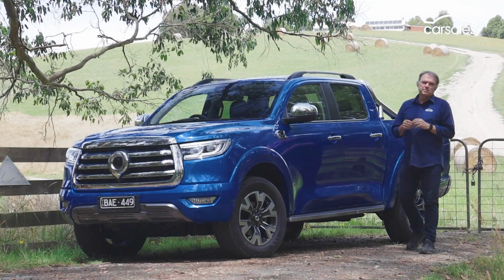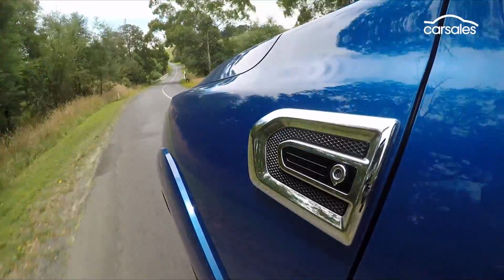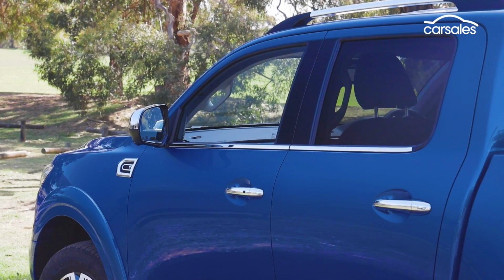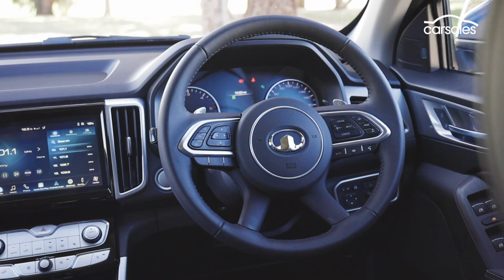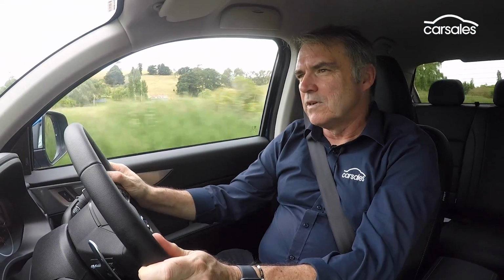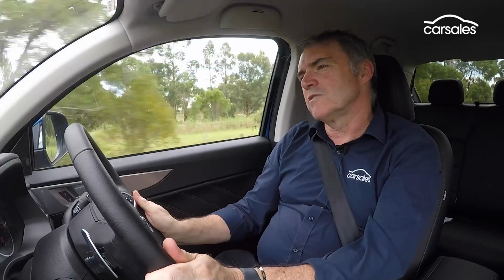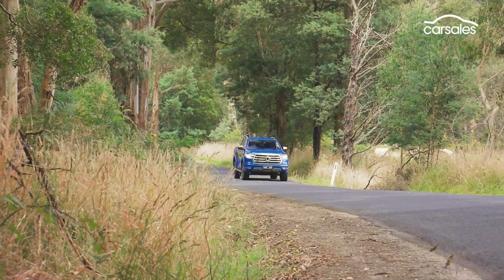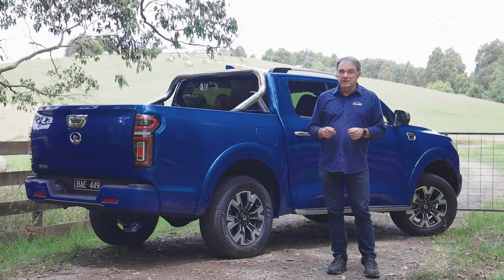GWM Ute 2021 Review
Does the new GWM Ute finally provide a reason to buy Chinese for more reasons than price?  👉Full Review

Chinese auto makers are slowly ramping up their presence in Australia and the vehicles they offer here are getting better all the time.

The new GWM Ute is proof of that. As the almost all-new replacement for the extremely ordinary Steed, the 4x4 dual-cab GWM Ute offers a compelling equipment list, decent looks,  competent driving manners and outstanding drive-away pricing.

Maybe its name should be gamechanger?